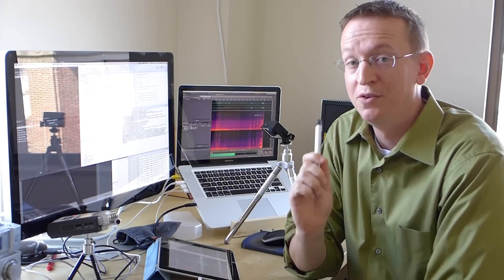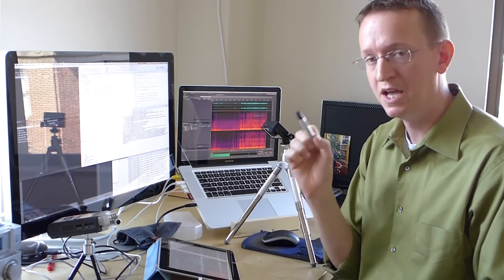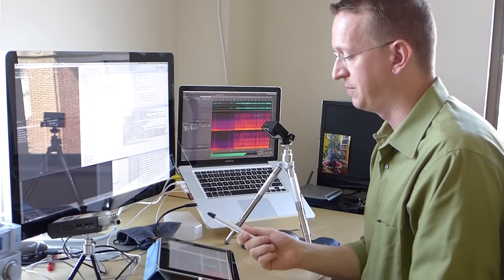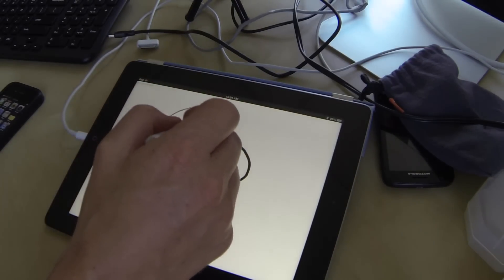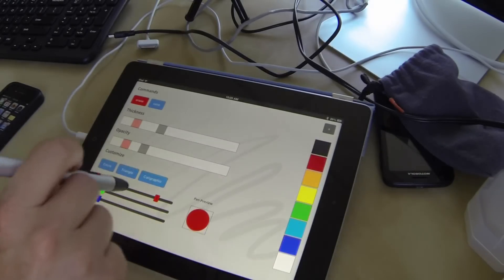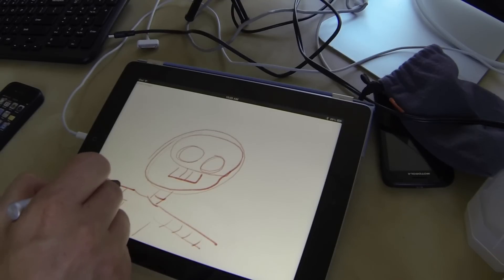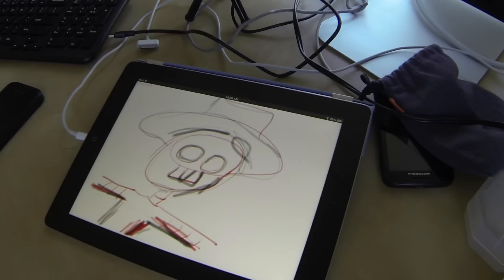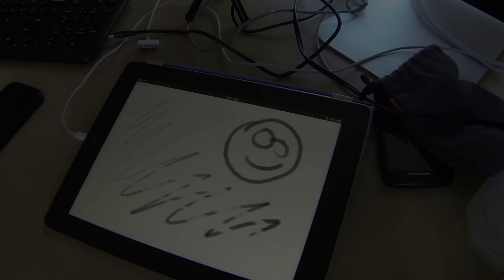Realtime BlueTooth Communication in PhoneGap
Realtime communication between a PhoneGap application and BlueTooth hardware (Pogo Connect pressure sensitive stylus).  Learn how this was built and get the code